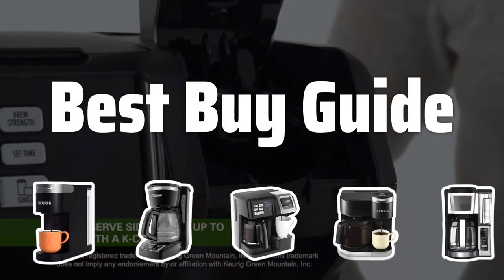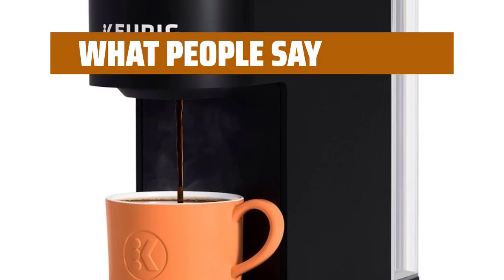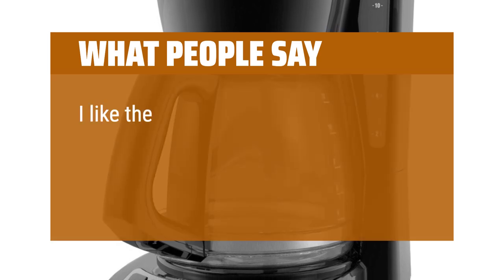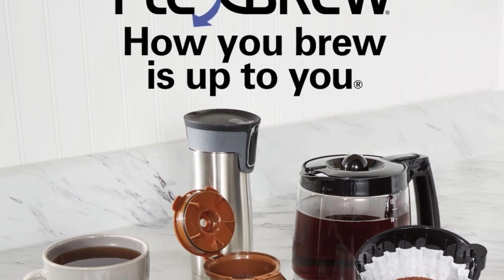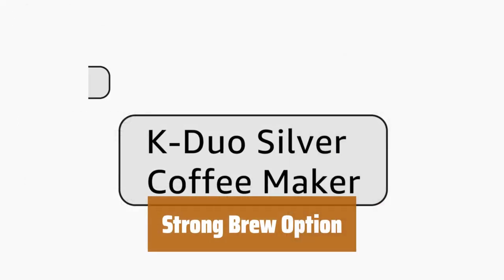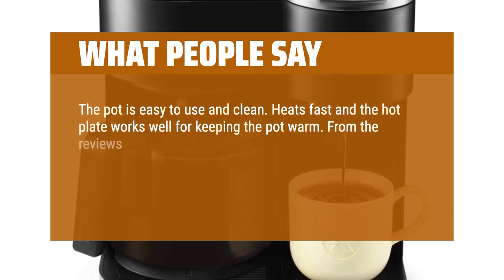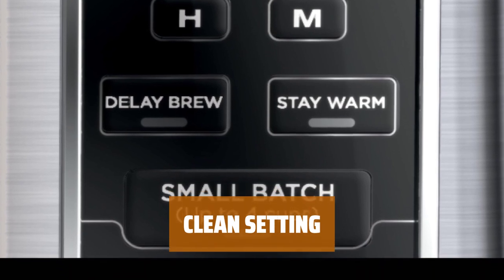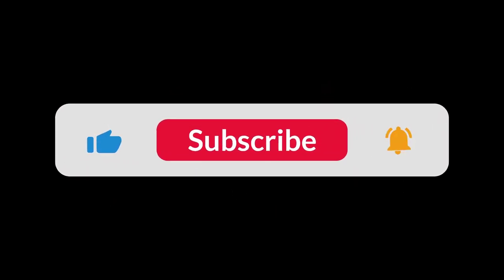The Best Coffee Makers 2024 in 2024 - Must Watch Before Buying!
The Best Coffee Makers 2024 Shown in This Video:
5. ►Multistream Brewer
4. ►QuickTouch Coffee Maker
3. ►Hamilton Beach FlexBrew
2. ►Keurig Coffee Maker
1. ►Ninja Brewer

Table of Contents:
0:00​​​ - Introduction
00:19 - Multistream Brewer
02:18 - QuickTouch Coffee Maker
04:05 - Hamilton Beach FlexBrew
06:06 - Keurig Coffee Maker
08:33 - Ninja Brewer

The best coffee maker is probably one of the most essential appliances in any kitchen, and in today's video, we're going to break down the top coffee makers for 2024 to help you find the perfect brew for your morning routine!

41f3